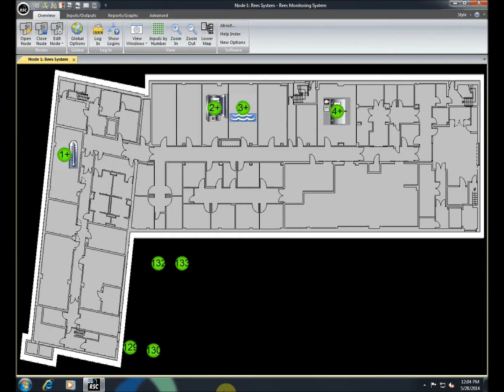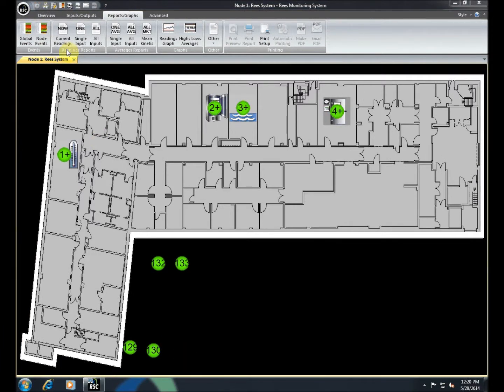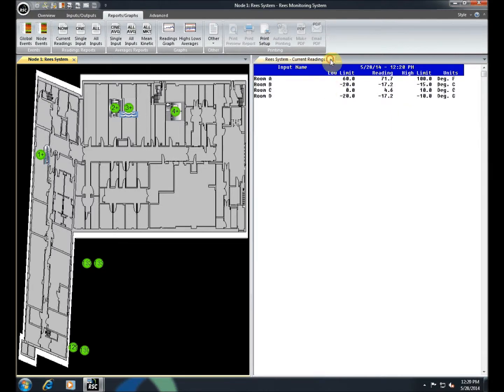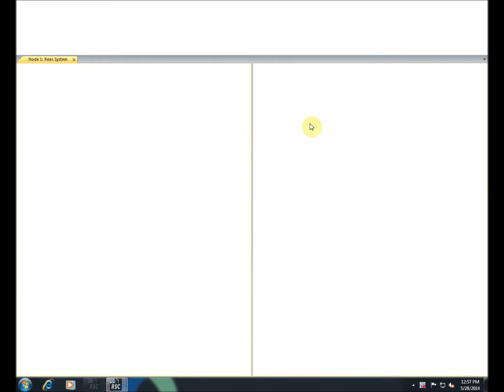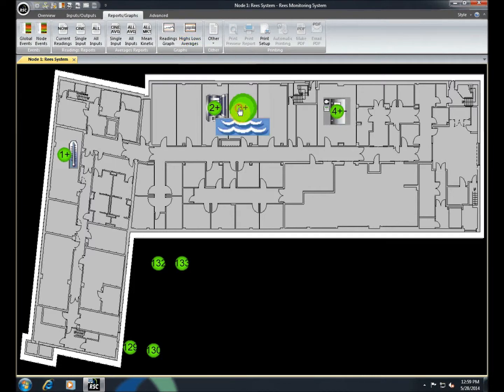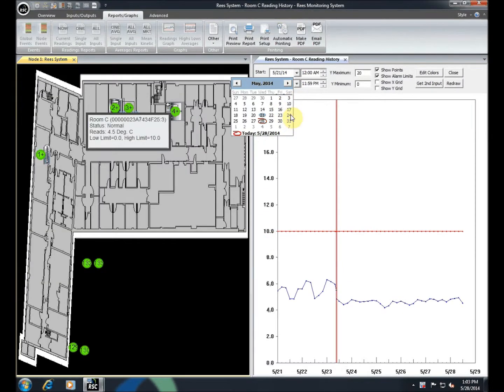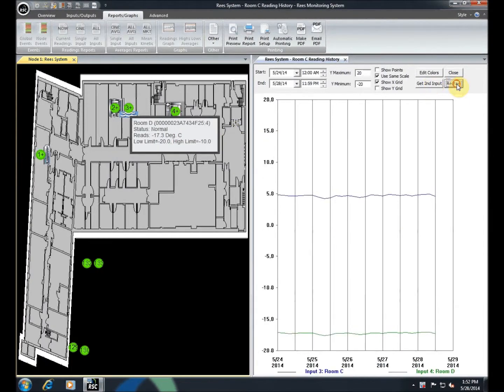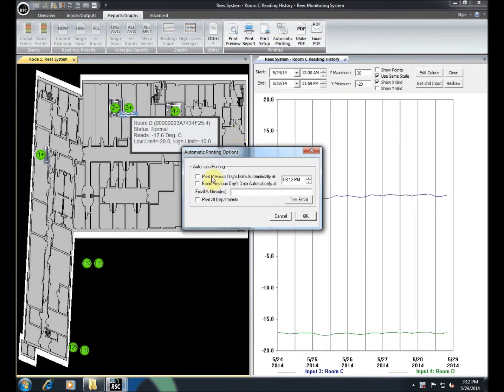Using Graphing Functions